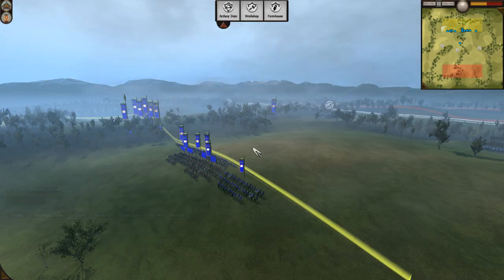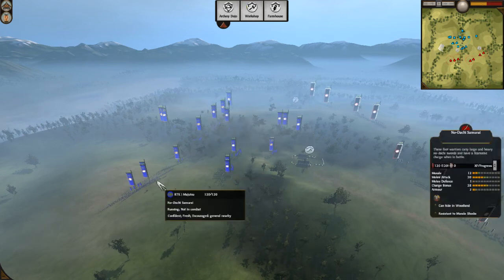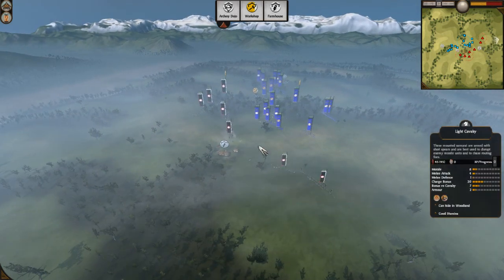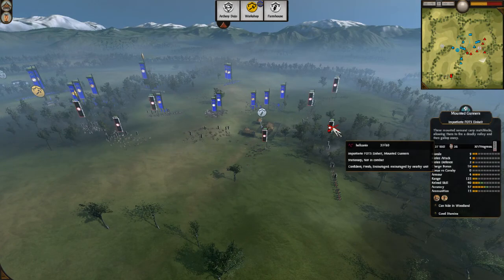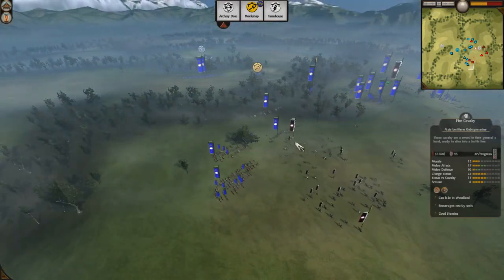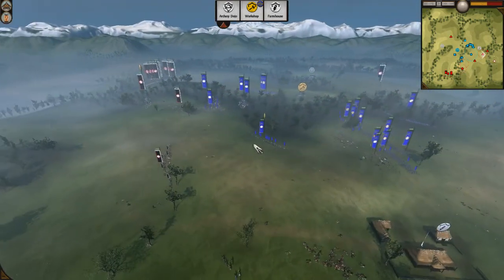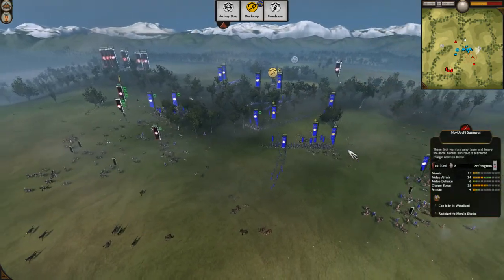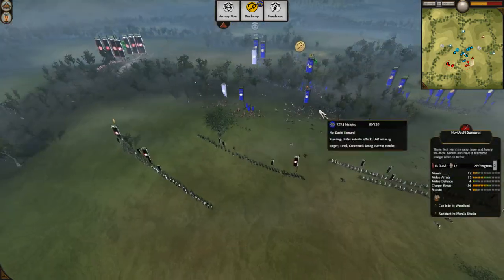RED's #1 Shogun 2 tournament: hellcanis vs Majutsu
▼ Game info.

§ RED's #1 Shogun 2 flash tournament
Game: Shogun 2, 1v1,
Date: Saturday, March 30th

♥ Casts available on my, ThePrussianPrince's and ltf9's channels.

▼ General info.

Total War: Shogun 2 (also known as vanilla Shogun 2) is a strategy video game developed by The Creative Assembly and published by Sega.
I would skip the single-player part, as my channel focuses on multiplayer mostly.

Multiplayer of Shogun 2 includes 3 different modes: classical battles, multiplayer coop campaign and Avatar conquest mode.

Classical battles are pretty much the same as in previous games of Total War series - both player use available funds to compose an army and add veterancy points to their units.

Multiplayer cooperative campaign is exactly what it sound like - competitive or cooperative campaign with a friend.

Avatar conquest mode is a new addition to the TW series multiplayer and a main multiplayer mode of Shogun 2, which includes: Avatar (general) with 3 skill trees, customizable veterans, unit unlocks, retainers, clan competition and match-making system.
Avatar conquest received some critique for creating an environment, that rewards dropping and requires veterans farming to play competitively. On a positive side, Avatar mode allowed to achieve a great variety of fighting tools in otherwise quite limited feudal Japan setting. Ability to upgrade selected stats allow to fine tune units for different uses and fill all price niches.
For example, katana samurai can be scary killing machine with attack upgrades and sword attack retainers. Same unit can become quite sturdy with upgrades in defence and Renyo teaching retainer. Yari ashigaru is a nice cheap anticav/support/meatshield unit, which becomes a serious front-line force at level 9 with spear wall and hold firm.

Rise of the Samurai is independent campaign for SHOGUN 2 set in 12th century Japan. RoS offers a separate set of units, that have fewer men and are cheaper than vanilla S2 ones. Most used RoS unit is probably Naginata attendants for being so cheap and quite useful as meatshields, dojo capper, anticav support and charge eaters.

Total War: SHOGUN 2 - Sengoku Jidai Unit Pack DLC worth special notice as it features a variety of very useful units, namely: mounted gunners, daikyu samurai, wako raiders, bulletproof samurai and long yari ashigaru. All those units with a proper upgrades are very cost-effective and useful to the point of being called overpowered sometimes.

Fall of the Samurai is the first stand-alone expansion for Total War: Shogun 2, that is set during Japan's Boshin War of the 1860s. Match making queue of FotS is separated from vanilla S2, but mixed games could be played. It is quite common assumption, that FotS is a game "about guns". Please, try not to fall into that trap - FotS is a bizarre mix of different mechanics that blend together rather well, when you take map design into consideration. Depending on the map, melee rush, cavalry heavy, line heavy and mixed armies could be used competitively. Light infantry, artillery and ninjas - they all have their situational use as well.